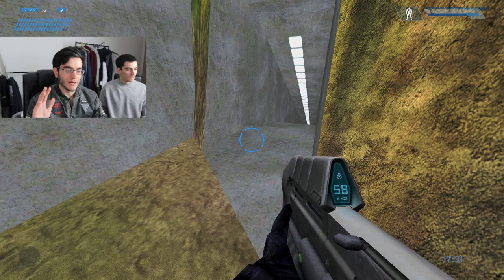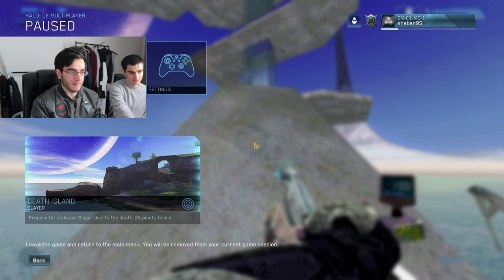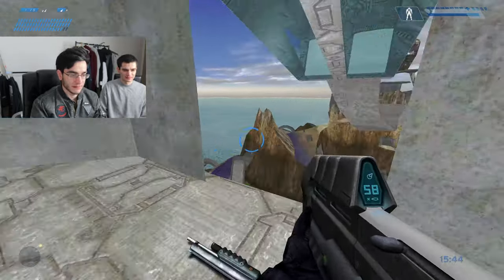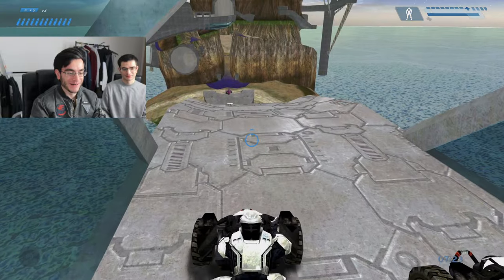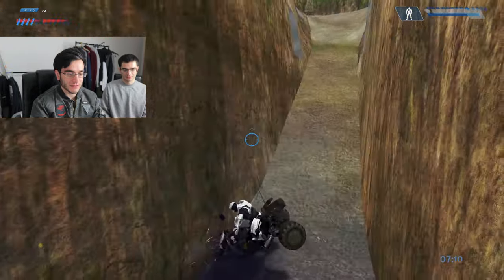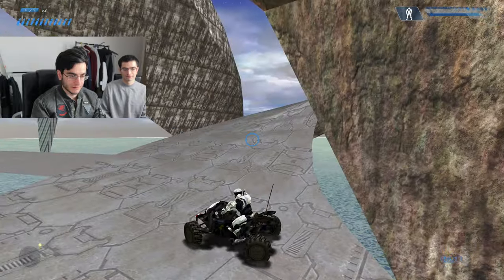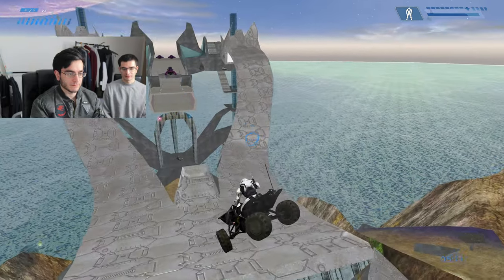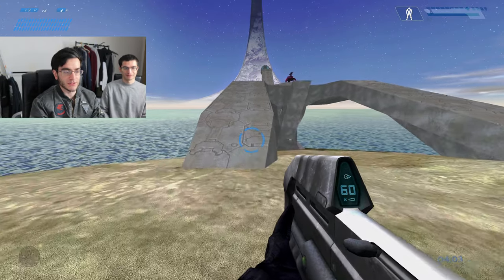HALO CE ANNIVERSARY (MCC) NEW CUSTOM EDITION MAP MOD!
ITS ALREADY HAPPENING GUYS! someone ported a map from  Halo Custom Edition called Yoyorast island map into Halo CE Anniversary  on PC, just when Halo CE Anniversary ((MCC)) released on steam  like a day ago!

IT'S BEEN FIXED
V1.2 Updates:
Original turrets are back
4x as many mongooses, from 2 to 8
tele shaders and hud fixed

usp=sharing

Collaborating:

Savannah Phillips

Glibwings

Halo CE Anniversary PC Halo CE steam Halo CEA PC gameplay Halo CE Anniversary first look